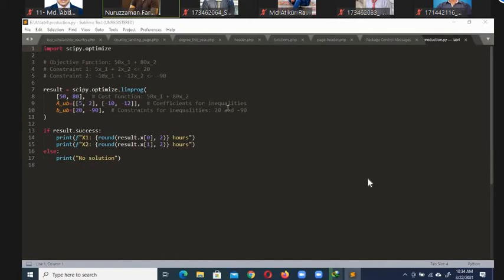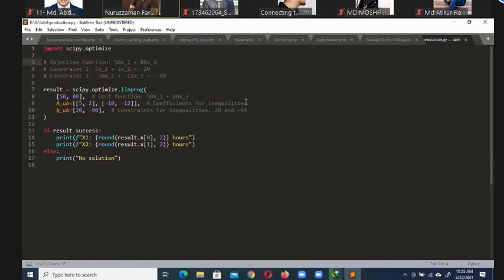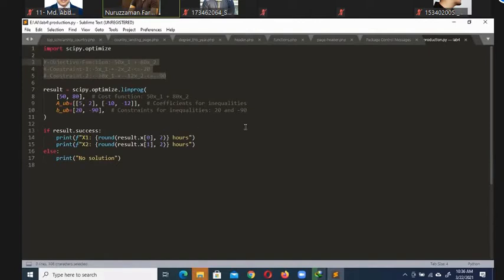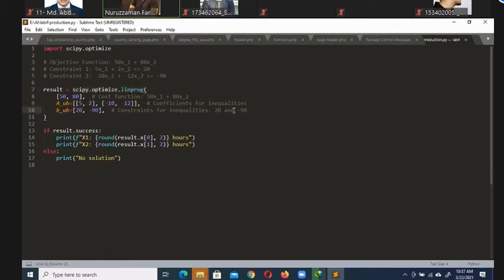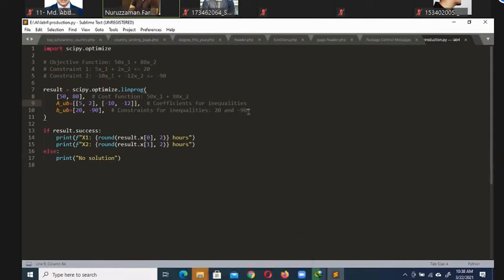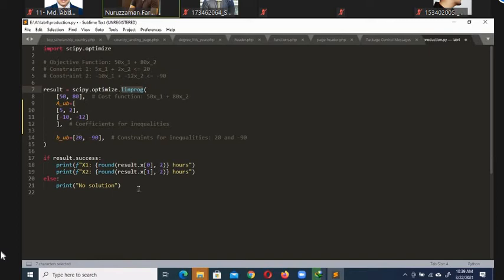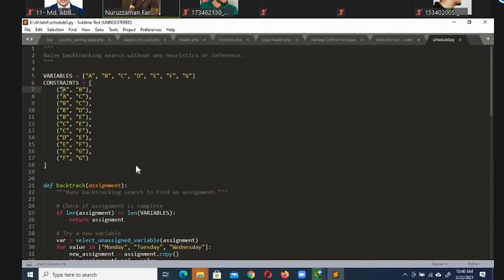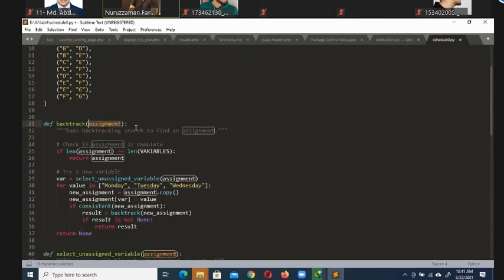Linear Programming in Python [implementation lab part 1(Optimization)]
Linear Programming in Python implementation part covered by our respectable teacher Nuruzzaman Faruqui
Department of CSE, City University.